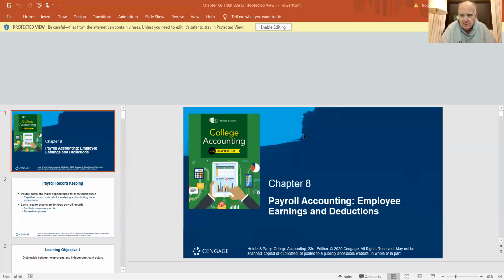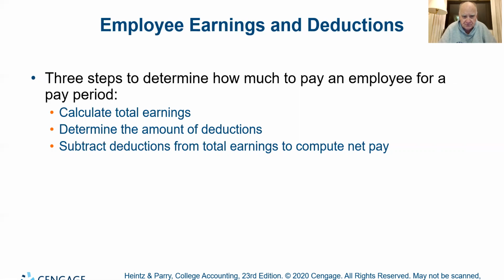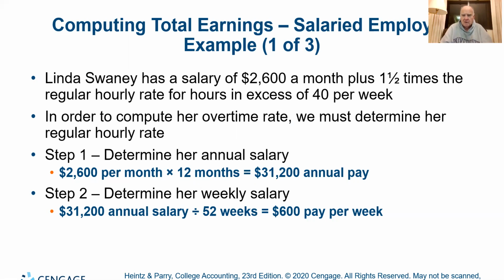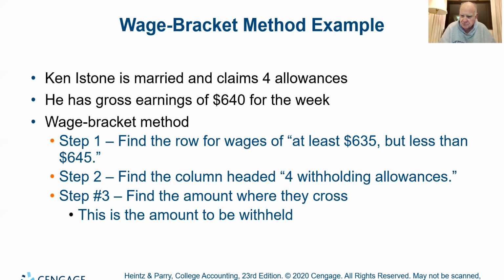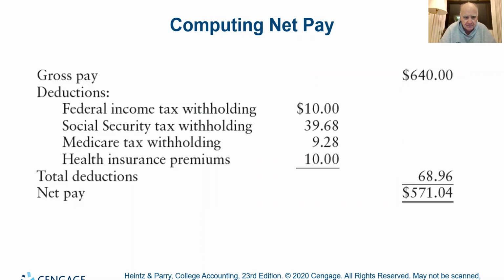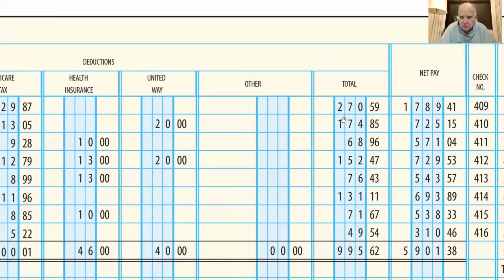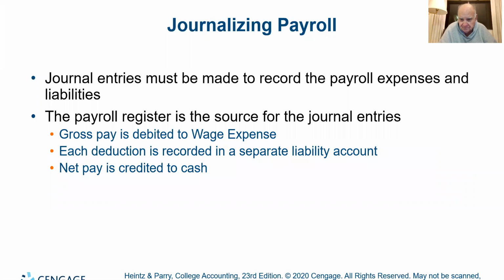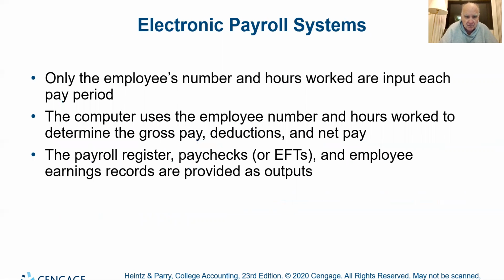ACC110 30240 Chapter 8 Employee Payroll